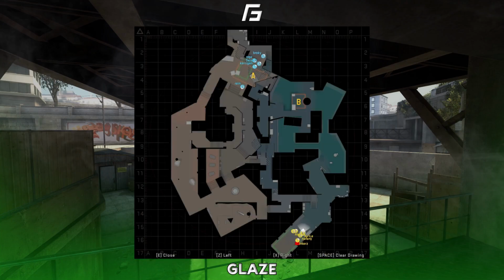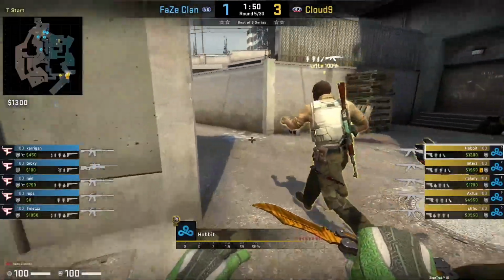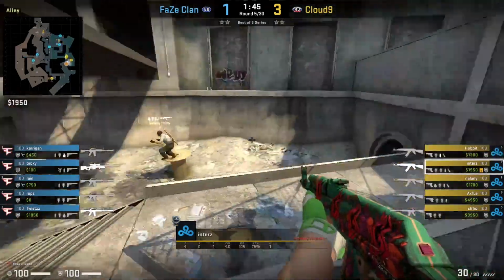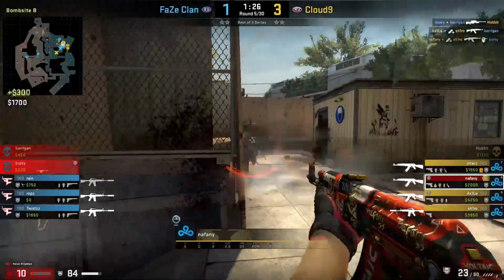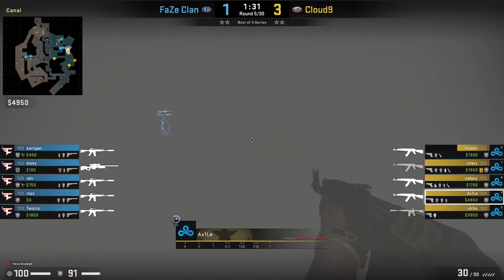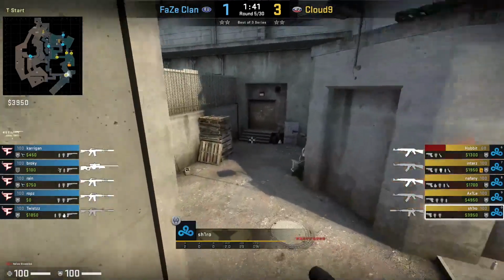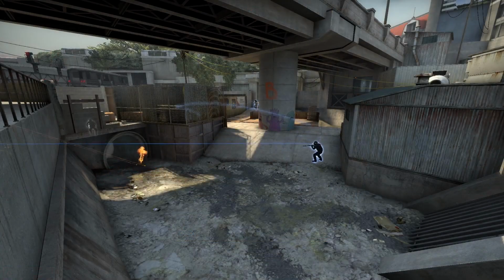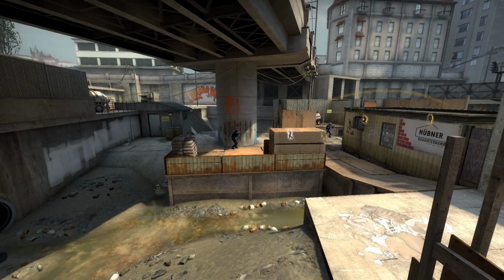Cloud 9 Overpass Tactic: An Unexpected Execute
Cloud 9 on the 5th round vs FaZe at IEM Dallas 2022 pulled of an unexpected B execute. This execute / rush can be used on both half buy and full buy rounds.

⏱️Timestamps⏱️
0:00 Intro/Map
0:44 Hobbit
1:04 interz
1:35 nafany
1:46 Ax1Le
2:22 sh1ro